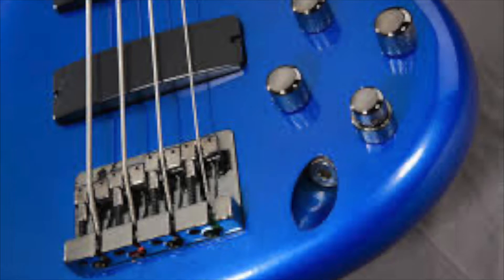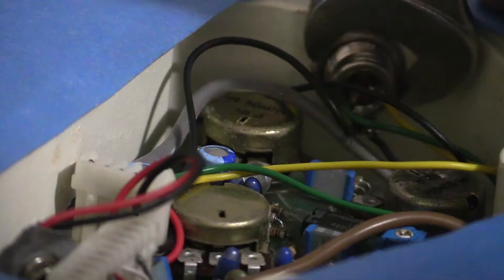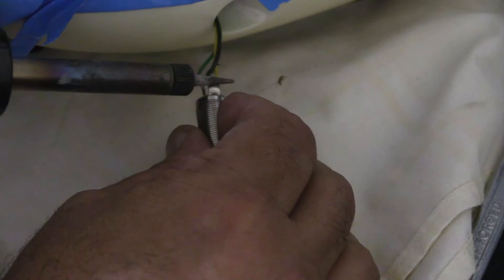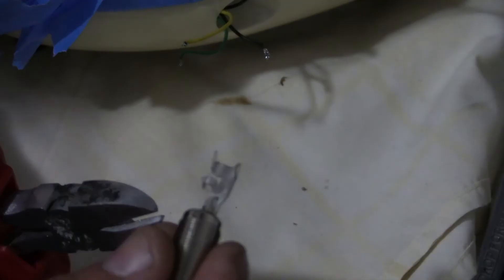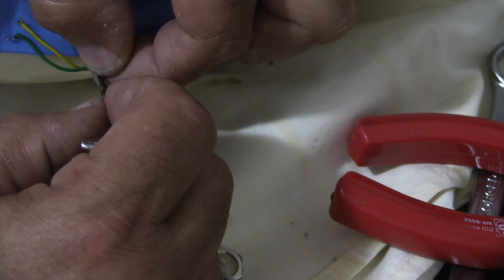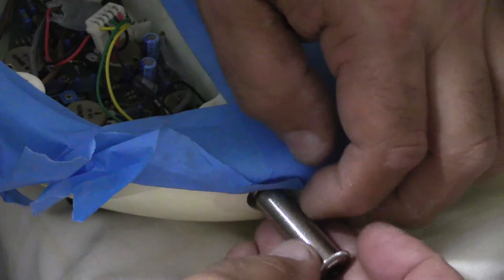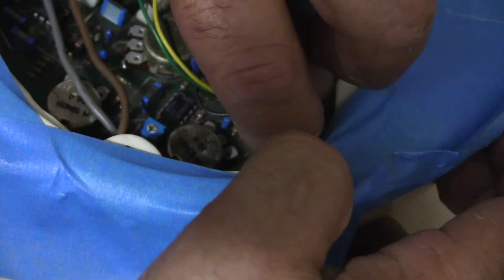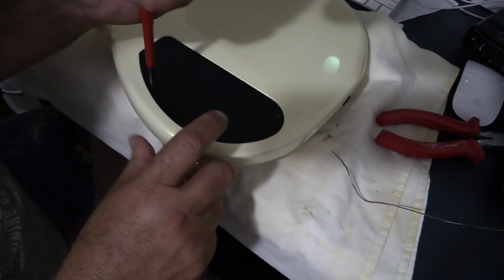Barrel jack replacement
Barrel jacks are very convenient as they allow for different mounting options. In most cases they are angled to allow the cable a straight path between the bass and the strap, they are not as robust as normal jacks however and in this video we run through the replacement on my Tune bass.